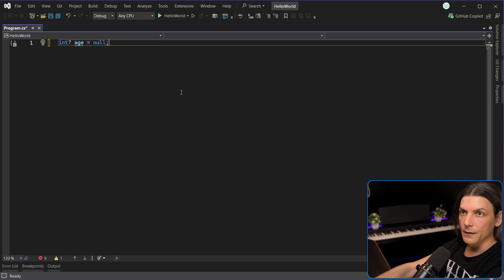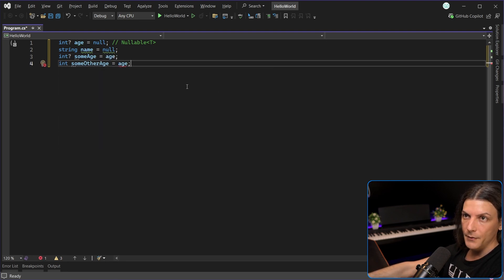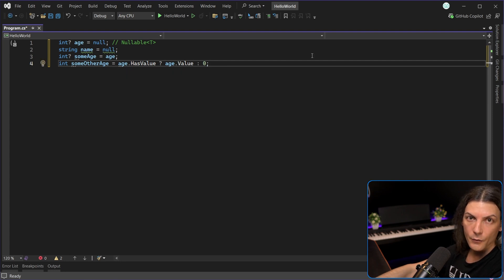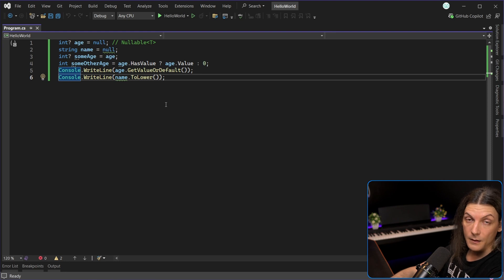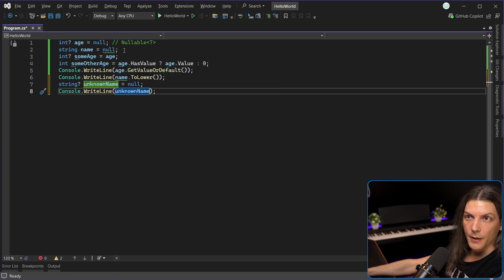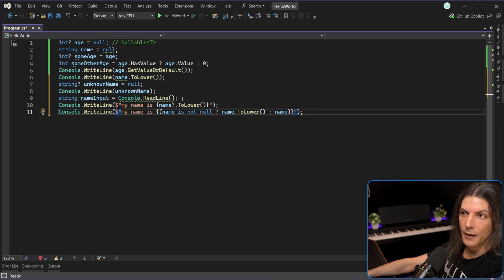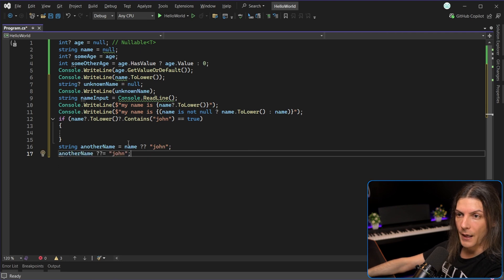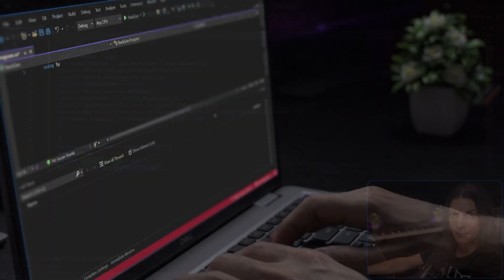Nullability in C#: The Story Never Ends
Learn why nullability and nullable types are critical in C#, how to use them, and why modern C# focuses so much on avoiding NullReferenceException.

00:00 Intro
00:10 Nullable value types
01:33 Reference types
02:27 HasValue, Value and GetValueOrDefault
05:06 NullReferenceException
05:39 Nullable reference types
08:03 Null propagation operator
10:22 Null coalescing and null coalescing assignment operators
10:47 Null forgiving operator
11:53 Conclusion